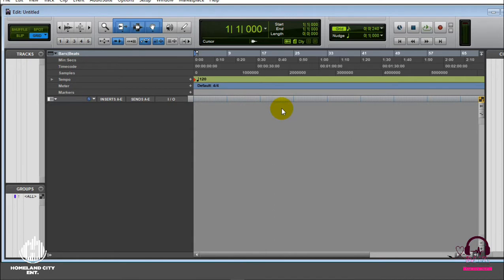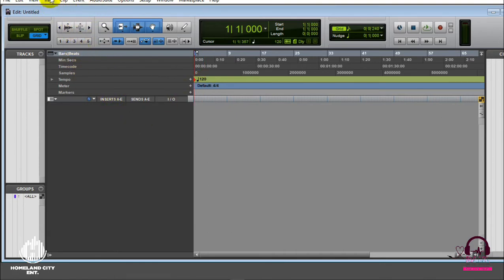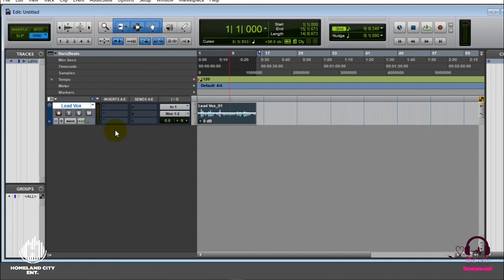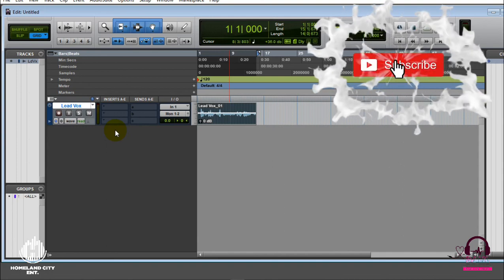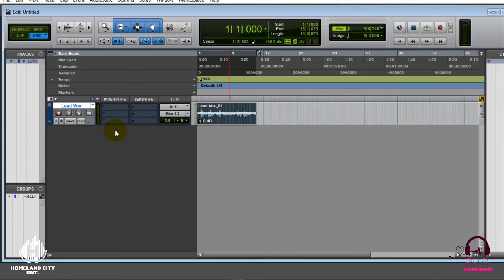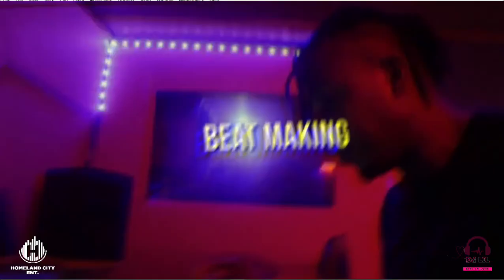Pro Tools Basics : How to record in Pro Tools 12 HD and above /Recording In Pro Tools |2021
This is to get you started in avid Pro Tools 12 HD and the latest releases